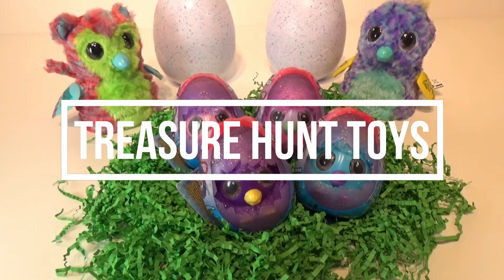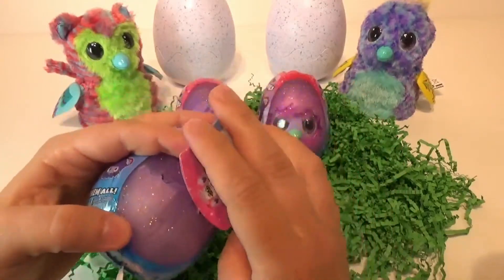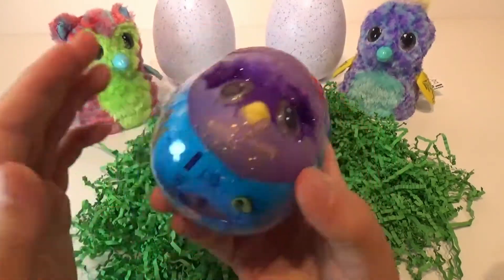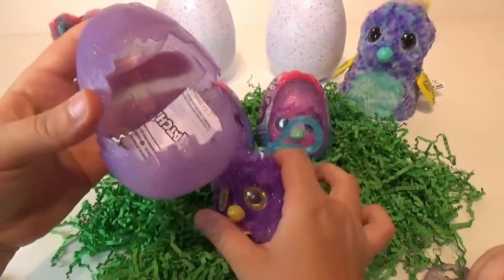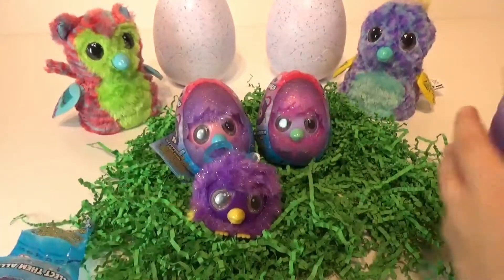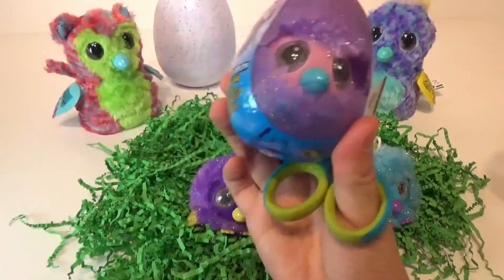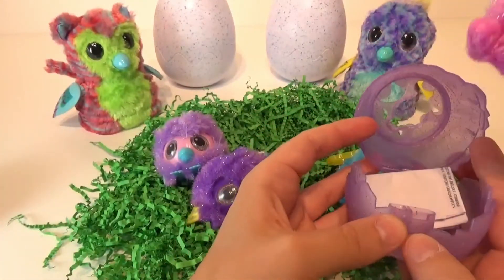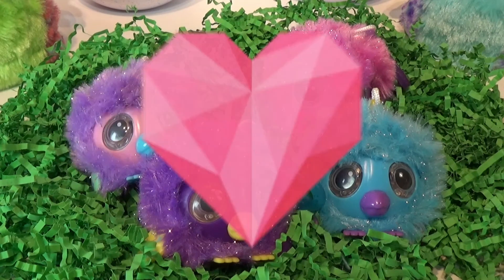Hatchimals Glittering Garden Pom Pom Clip On Complete Set Unboxing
Join us as we unbox the complete set of Hatchimals Glittering Garden Pom Pom Clip On's. Which one is your favourite?

HOW TO FIND LOL SURPRISE CONFETTI POP GOLDBALL SERIES 3 WAVE 2 LIL DAWN & LIL DUSK HACK
youtu.be/EPvQTgNgPUo

Lol Surprise Series 3 Wave 2 Lil Sisters HOW TO FIND Gold Balls lil Punk Boi, lil Boss Queen, lil Independent queen and lil Madame queen.